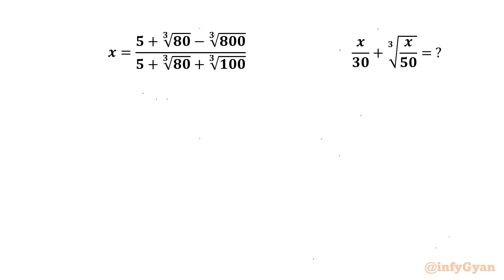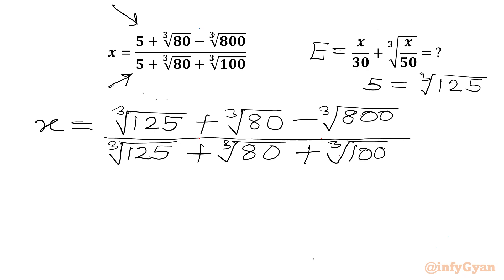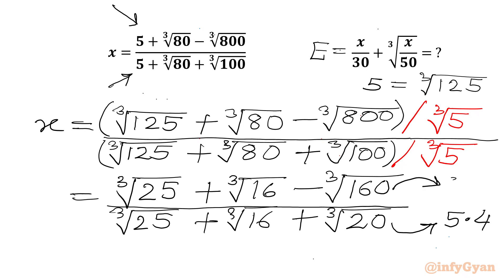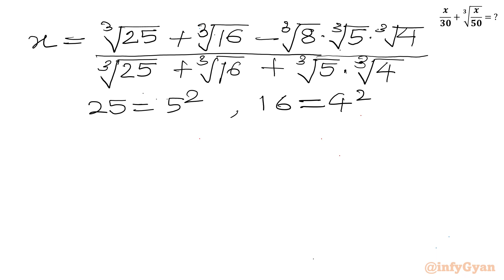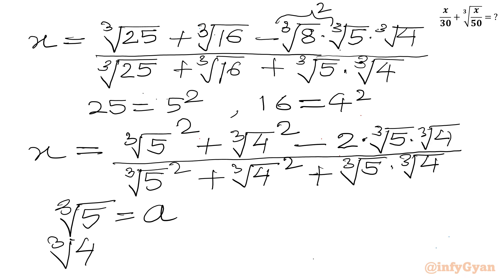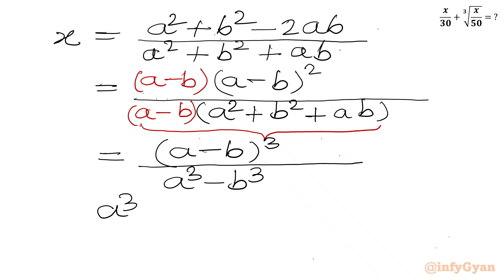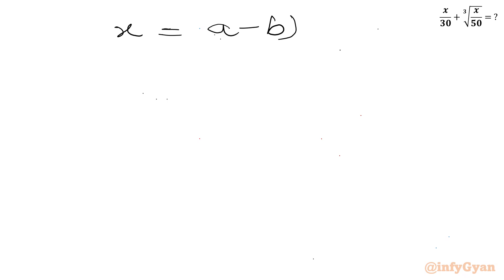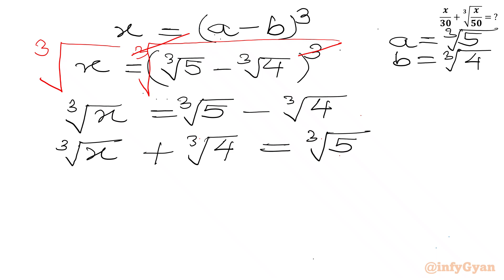A Nice Radical Math Challenge- 95% Failed to Solve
In today's video, we explore a nice radical algebra problem. If you love radical expressions then this is the perfect challenge for you. Join me as we work through this intricate algebra problem step-by-step.

📌 Topics Covered:

Algebraic simplification
Algebraic manipulations
Problem-solving techniques
Radical expressions
Algebraic identities
Exponents and  exponent laws
Competitive Math
No calculator
Math Olympiad

👍 Don't Forget to:

1. Like the video if you found it helpful.
4. Join us and enhance your problem-solving skills. Can you master this simplification problem?